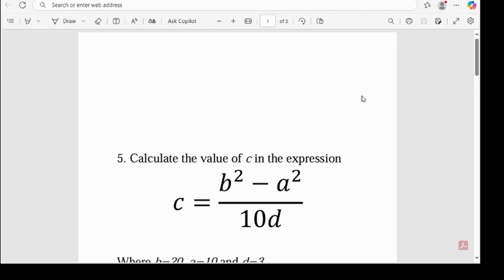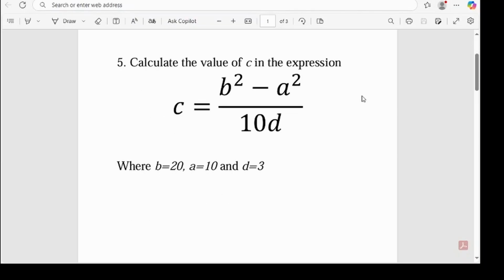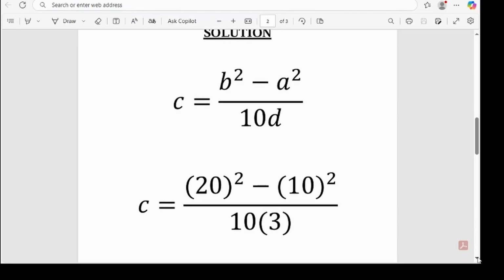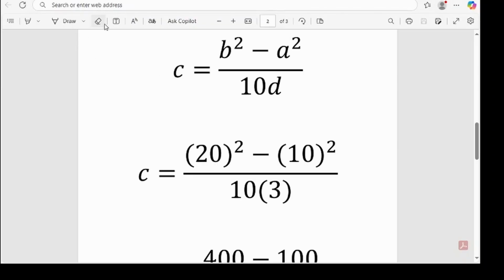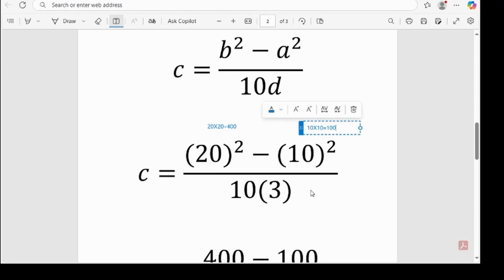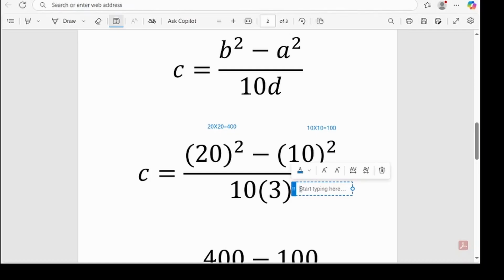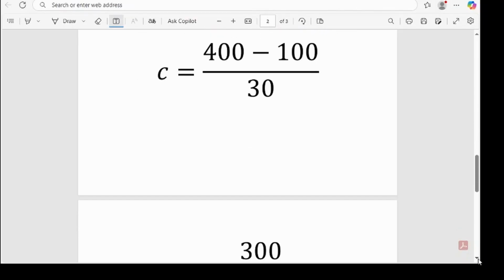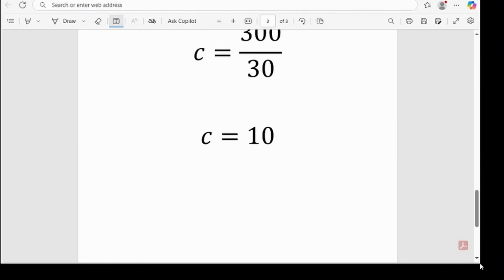MATHEMATICS || SUBSTITUTION INTO FORMULAE || SERIES 24